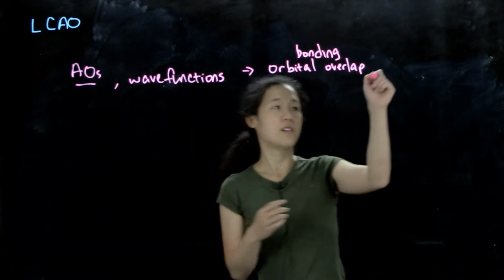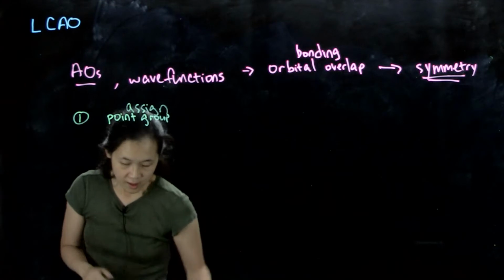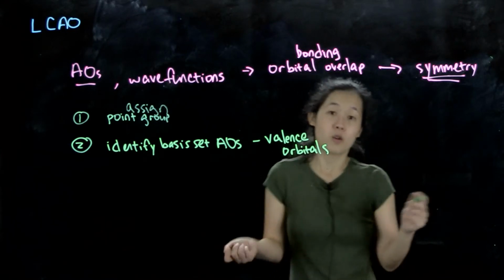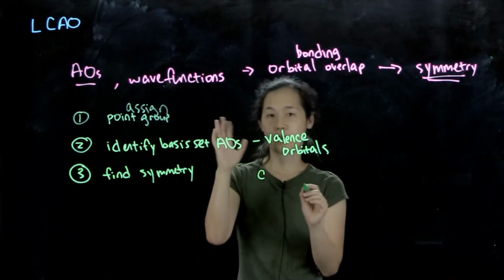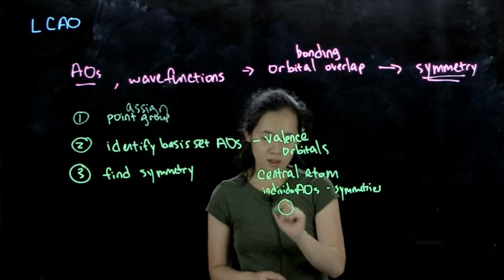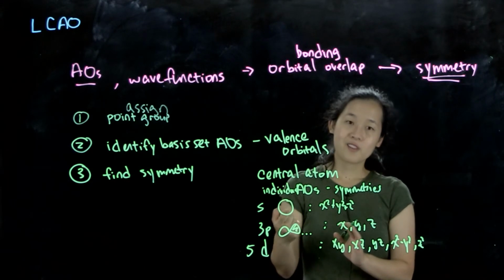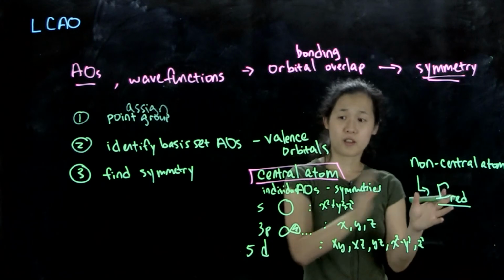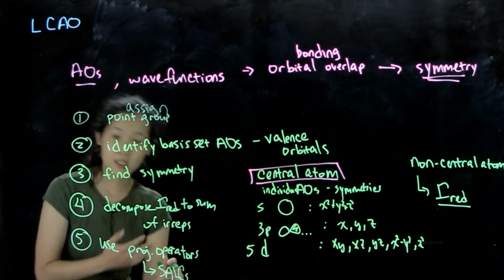L12A LCAO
Intro to linear combinations of atomic orbitals (LCAO).
L12, Sep. 7, 2020
CHEM 60614

Sorry for the voice-over -- for some reason audio did not record.